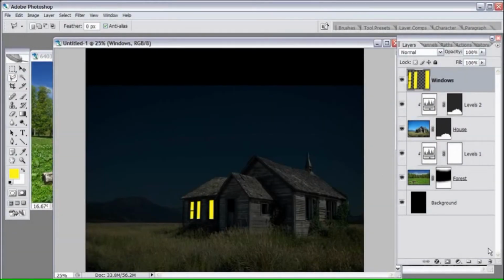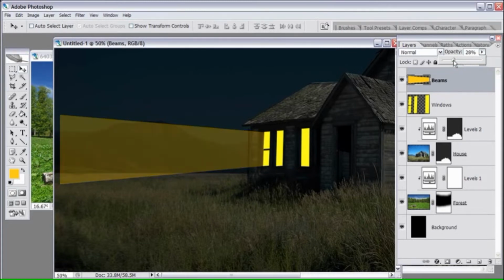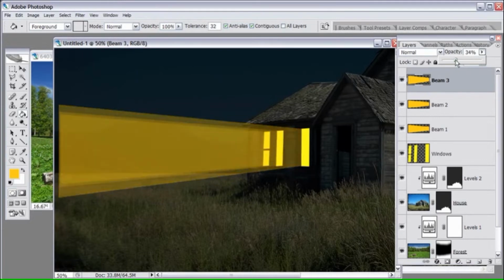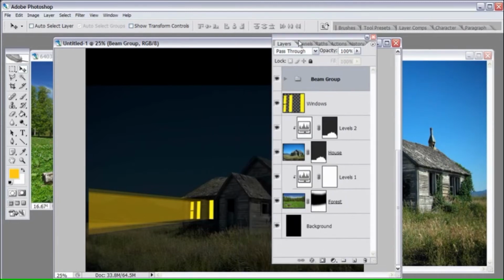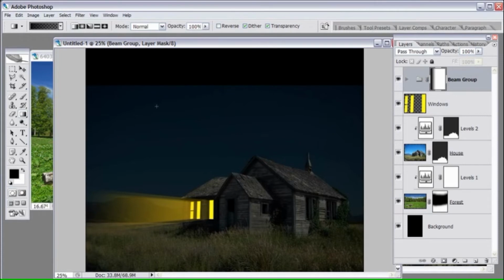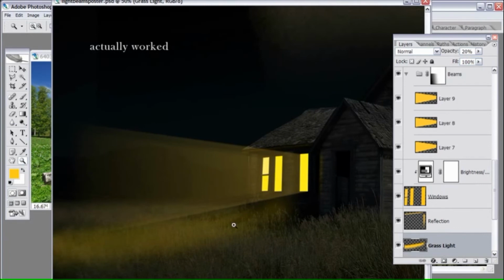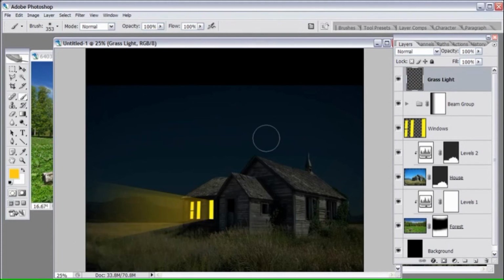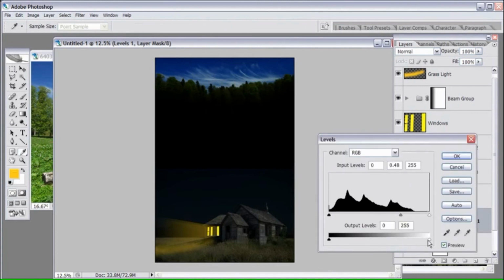Cara Membuat Movie Cover Pada Produksi Anda (Movie Bhg 2-E)